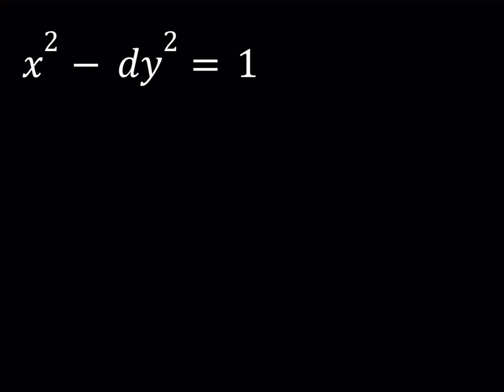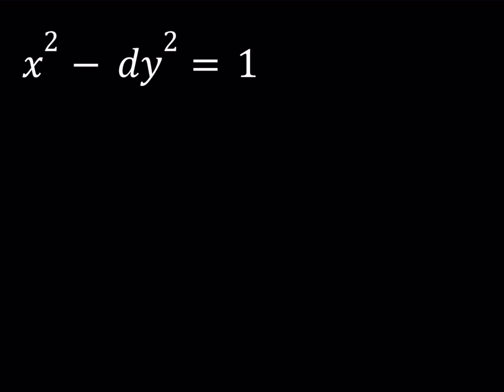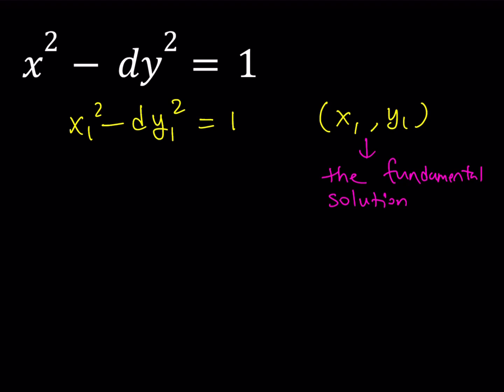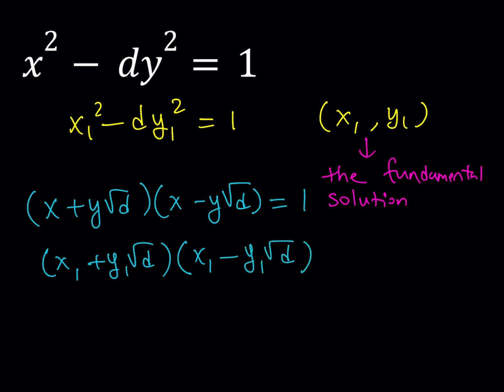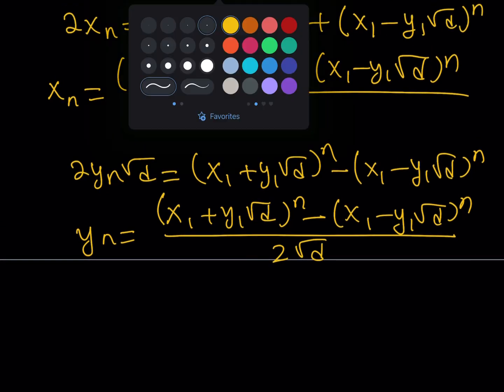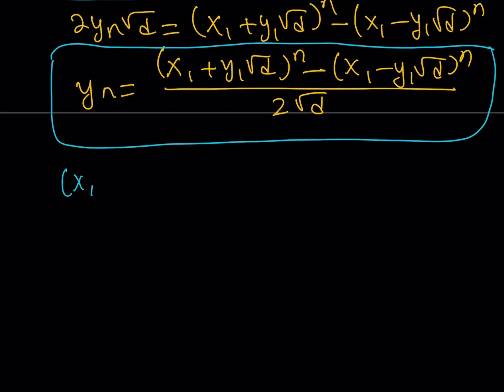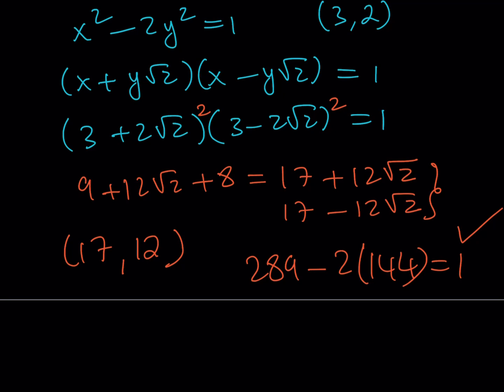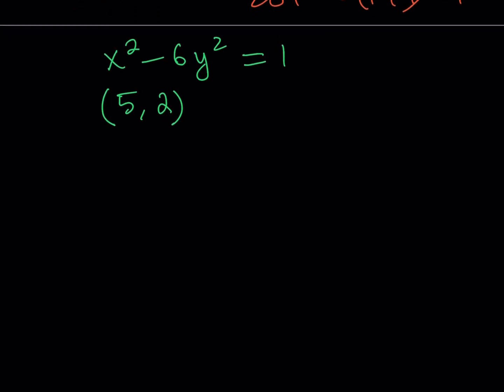Solving The Pell's Equation (x^2-dy^2=1)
This video is about solving the Pell's Equation (x^2-dy^2=1)